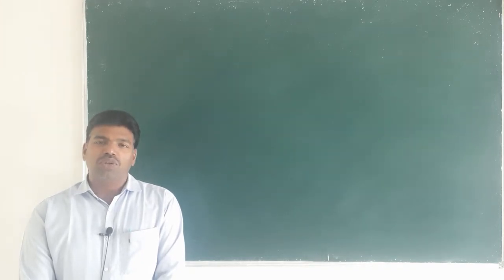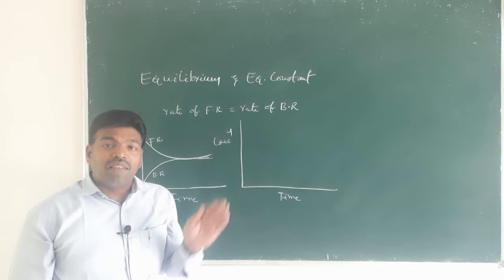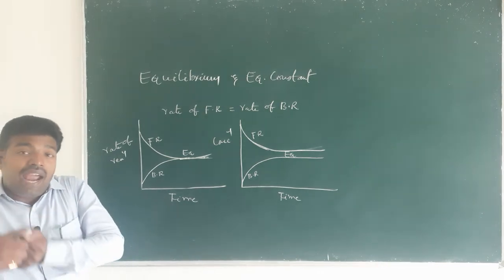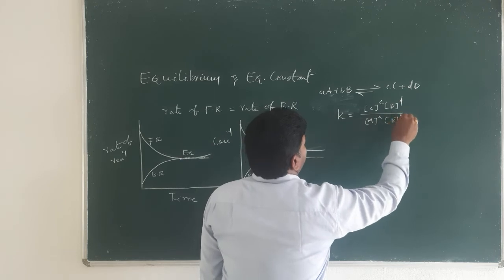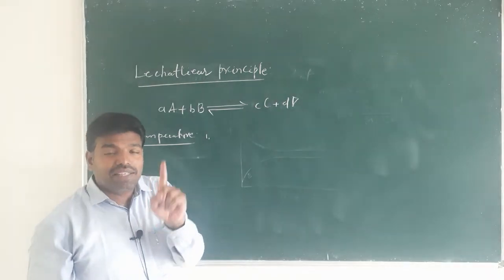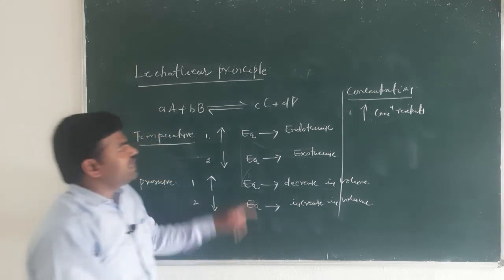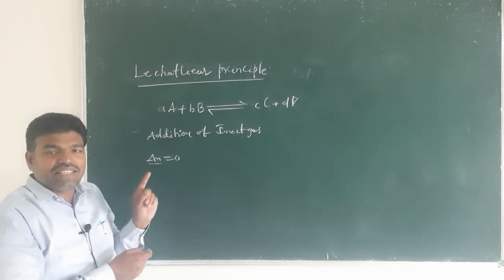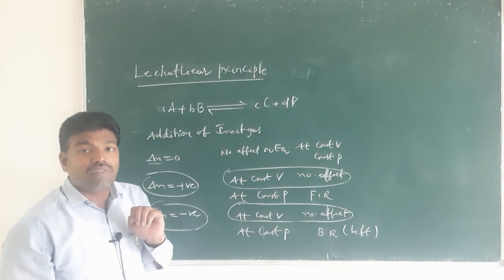Characterstics of Equilibrium //Eq. Constant //Lechateliar Principle//Lecture-33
After watching this video, you will came to understand the summary of Lechateliar Principle.